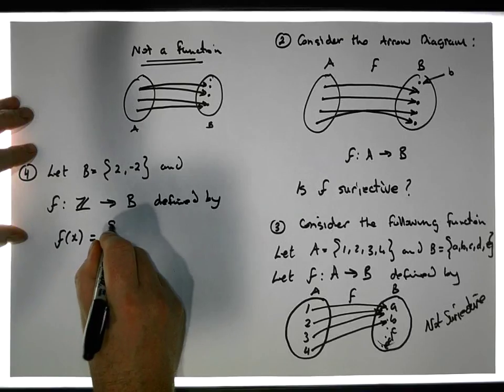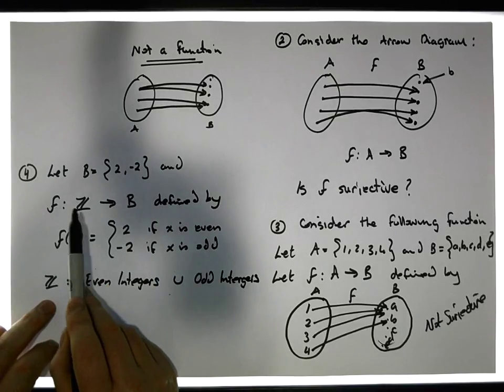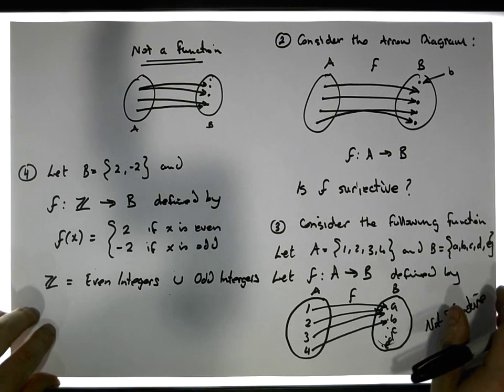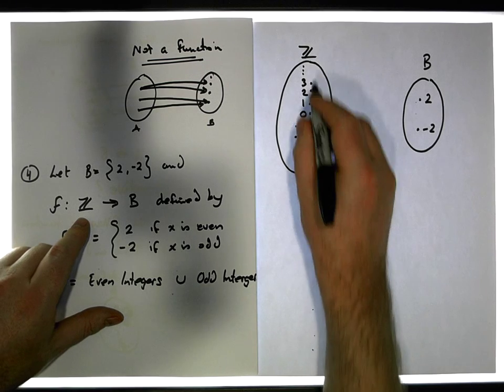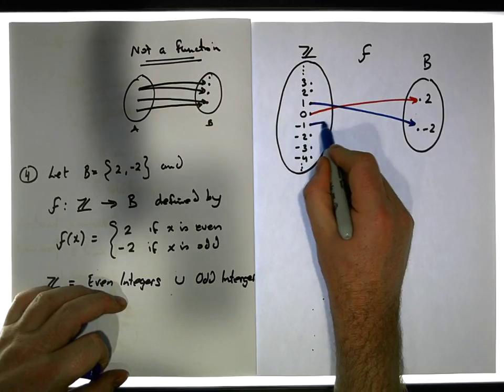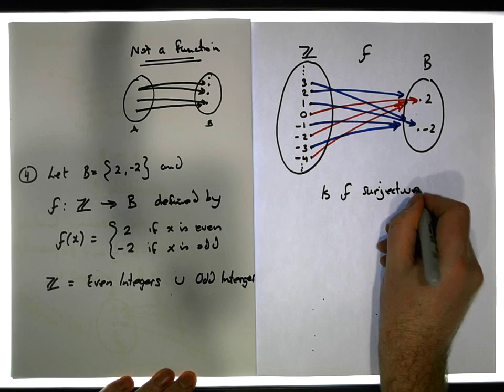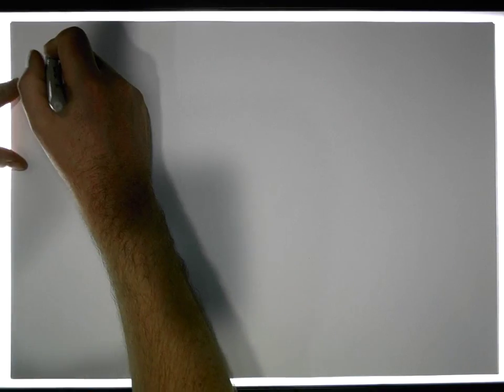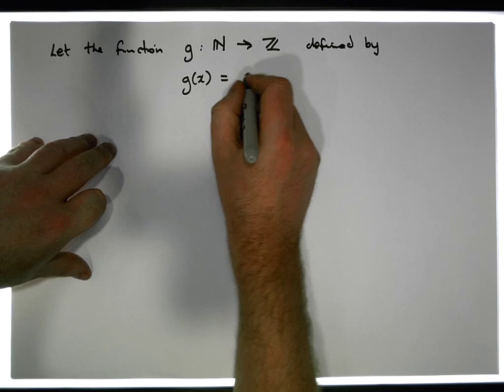Relations and Functions: Definition of a Surjective Function - Part 3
This short video presents a definition of a Surjective Function and how to test if a Function is in fact Surjective.